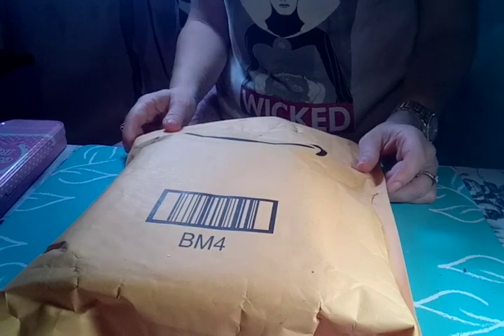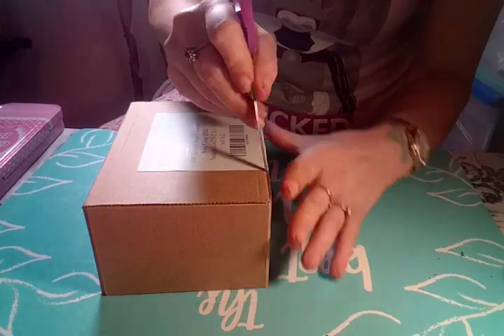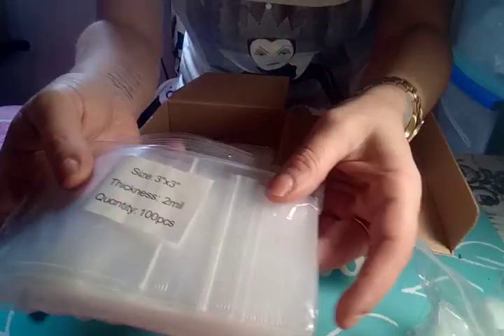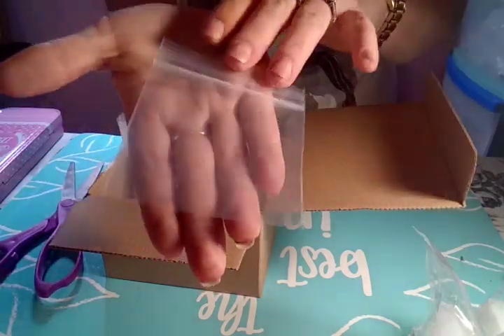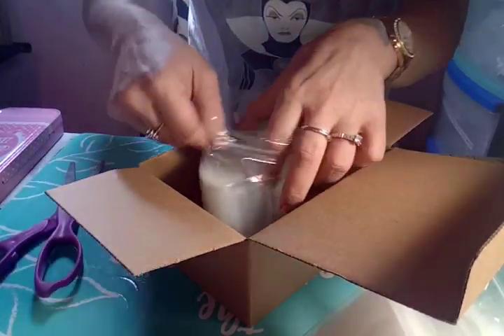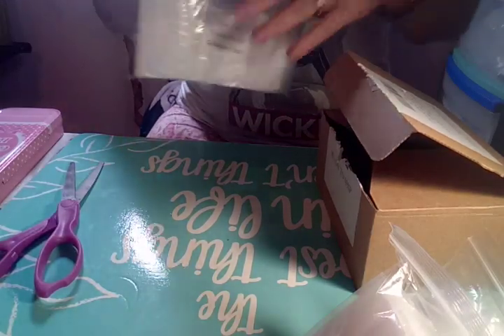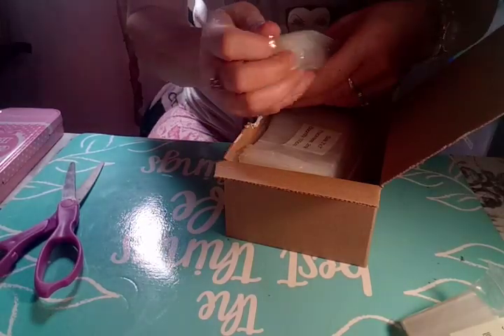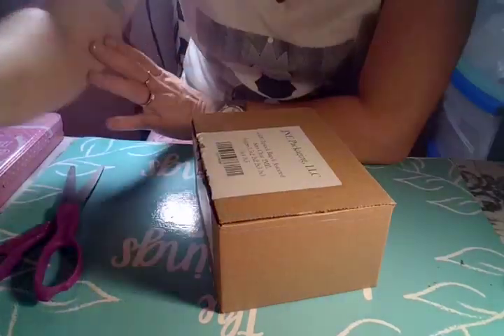Mail from Amazon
Hey y'all this is a short video of unboxing of ziplock baggie this box has 600 baggies 6 different sizes and sizes are 1.5×2,2×2,2×3,3×3,3×4&3×5 theses are tiny bags and I got these to use for my giveaway stuff to baggie powders up in and for other uses as well..these baggies are great and I'd figure I'd share this with y'all.. hope to see you in my next video thanks for watching please subscribe